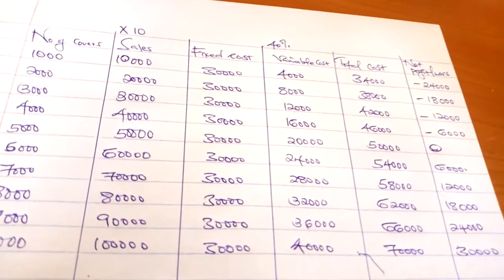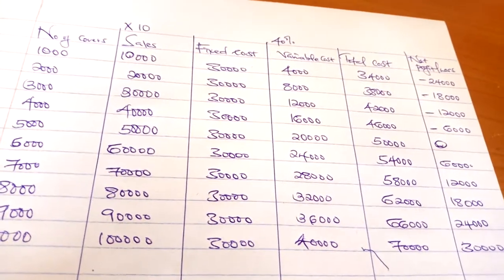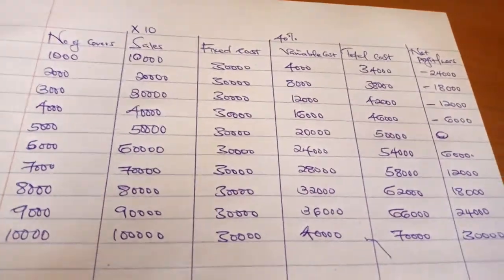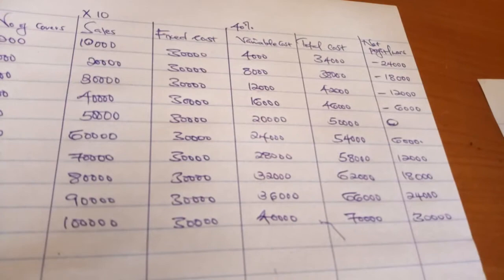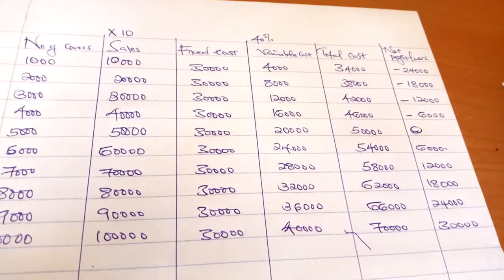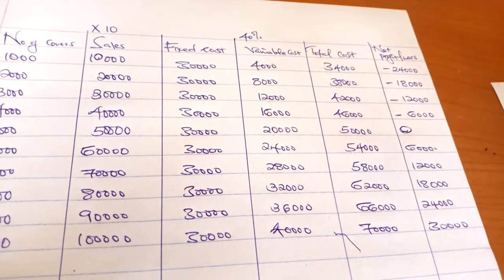HOW TO PREPARE A BREAK EVEN STATEMENT OR TABLE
The capacity of a restaurant has sufficient seating space to serve 10,000 customers a month. The average spending power per customer is sh.10. the fixed cost is sh.30,000 per month.it operates at a variable cost of 40%. prepare a tabular statement and use it to draw a break even chart of the restaurant